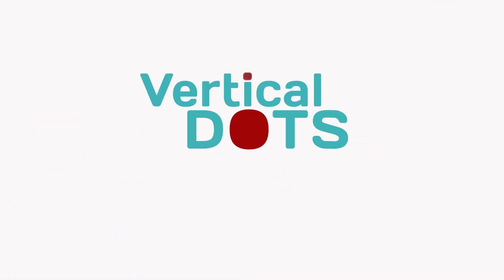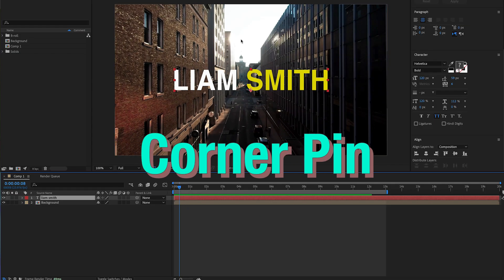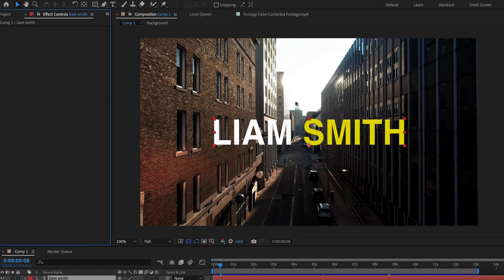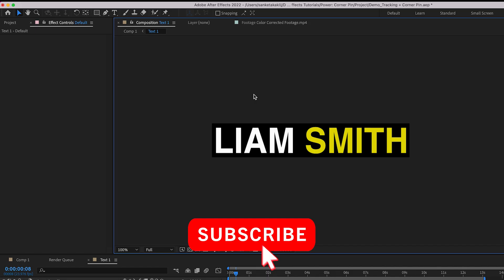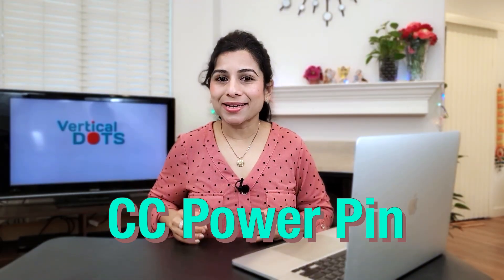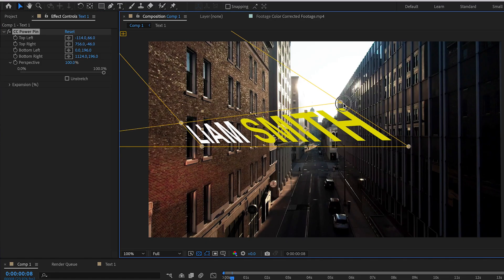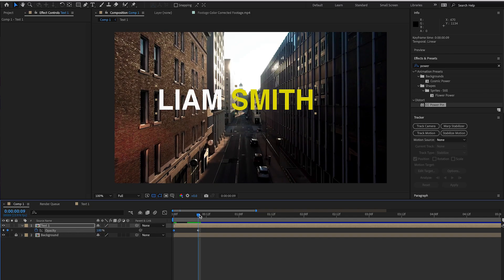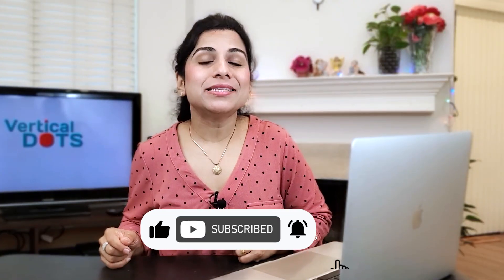Create Movie-Style Titles in After Effects – Fast & Easy!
🎬 Create Stunning Movie-Style Titles in After Effects – Super Easy Tutorial!

In this step-by-step tutorial, I’ll show you how to create professional-looking movie-style titles using Adobe After Effects—with no plugins and no 3D layers required!

We’ll explore two powerful built-in effects: Corner Pin and CC Power Pin, and I’ll guide you through using pre-compositions and the Region of Interest tool to get those perfect cinematic distortions. Whether you’re a beginner or looking to improve your motion graphics game, this is for you!

📌 In this video, you’ll learn:

How to add and animate cinematic titles

The difference between Corner Pin and CC Power Pin

How to pre-compose and crop layers effectively

Tips for achieving 3D-style text effects without 3D layers